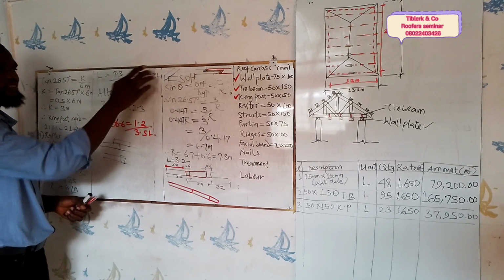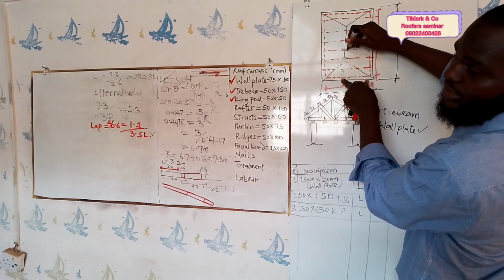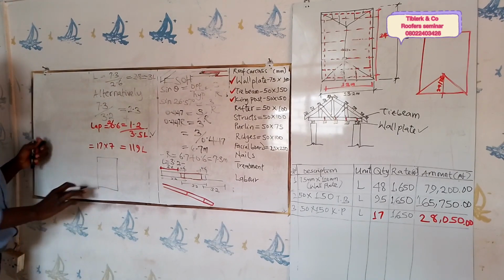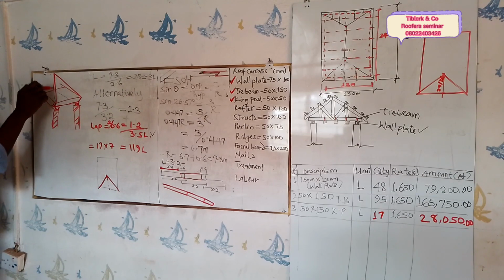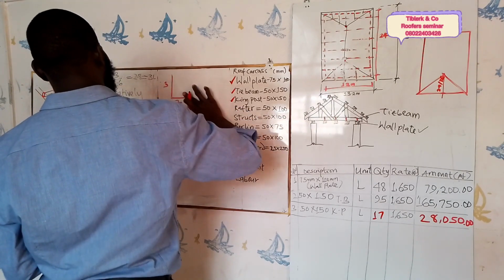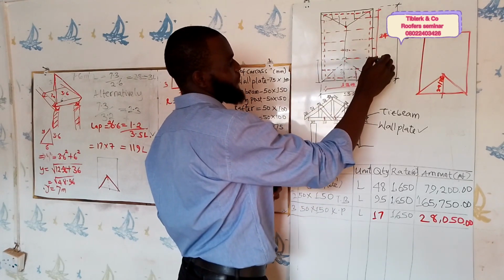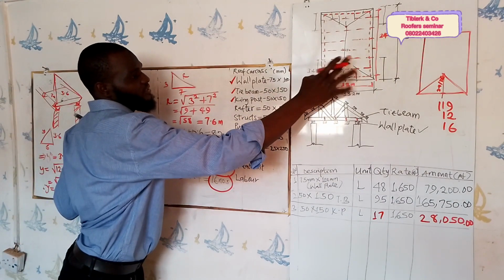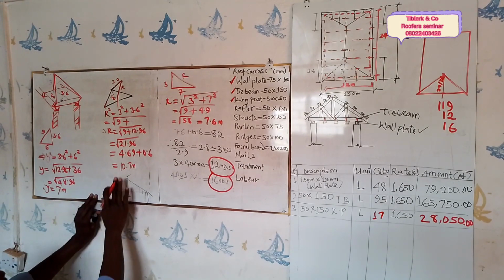Roof MATH 2. Rafter continuation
This is the continuation of the tutorial on roof calculation.